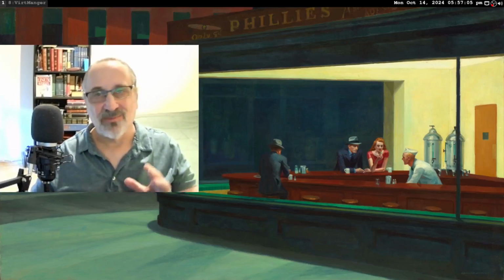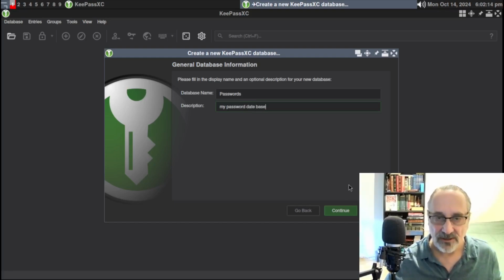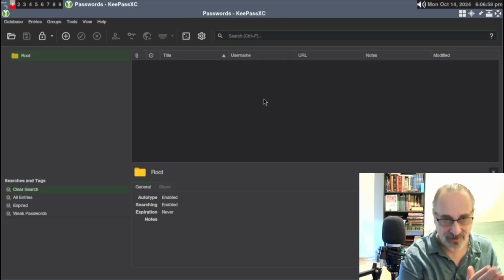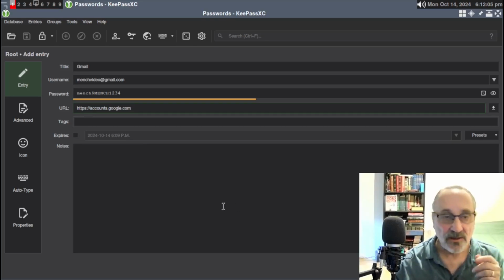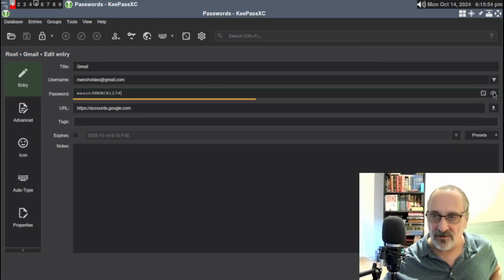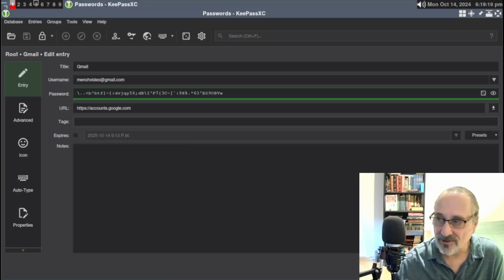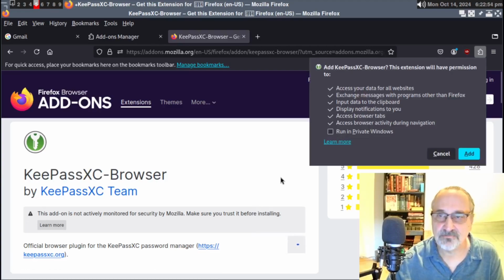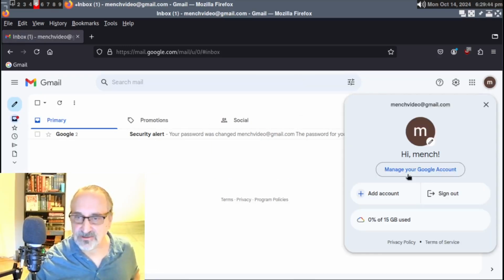Password Manager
I demonstrate the Best Password Manager
00:00 Introduction
00:20 Website
01:45 Download
02:11 Setup
10:05 Manual use
11:27 Auto Generate Complicated Passwords
15:55 Browser Integration
21:07 Integration or Manual usage
21:57 Concluding thoughts